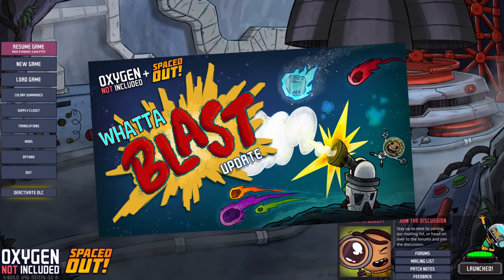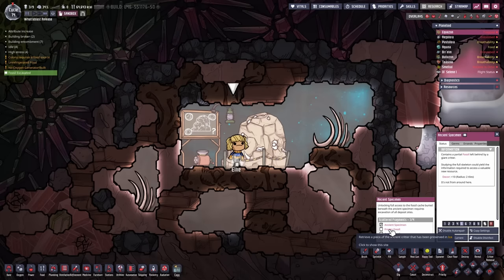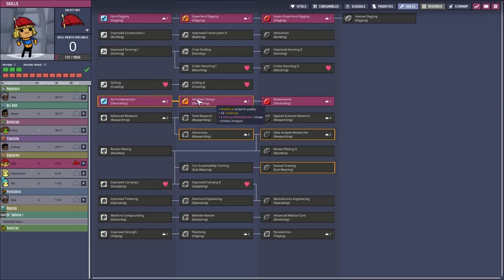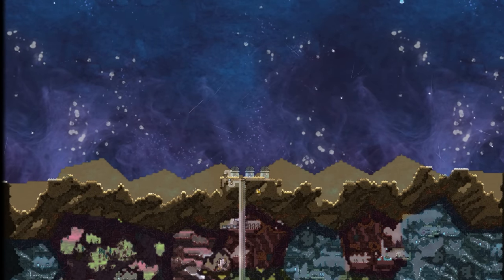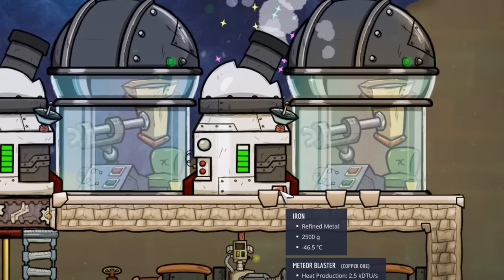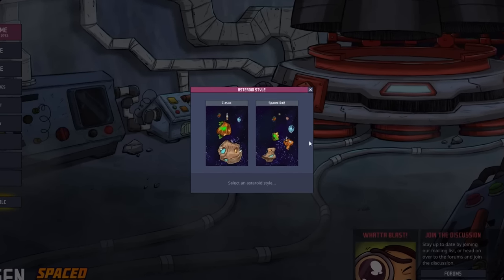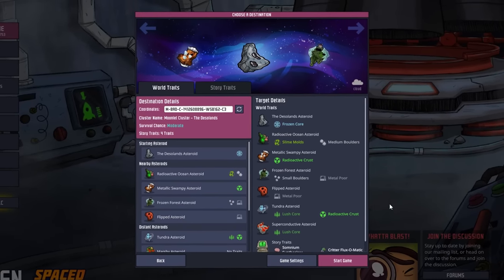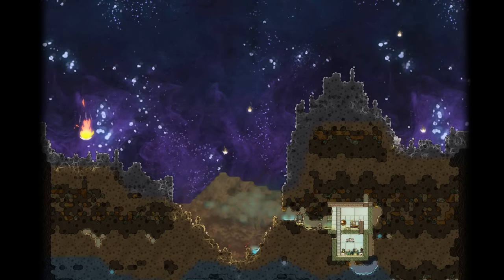Whattablast Update RELEASE!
The full release of the Update "whattablast" for the game Oxygen not included (base game and DLC Spaced out) is out now!